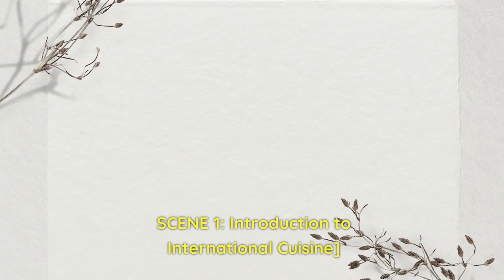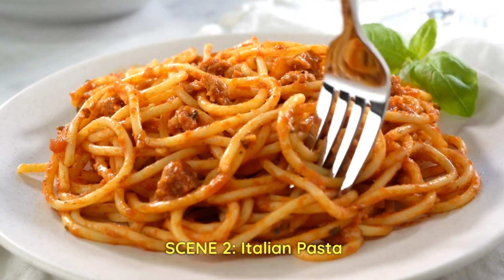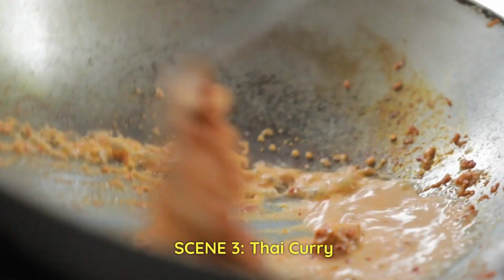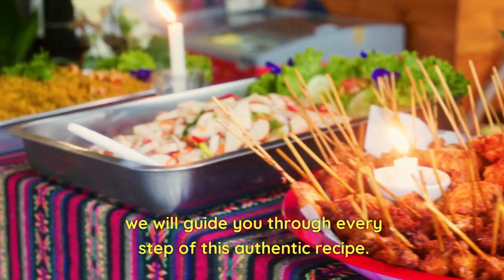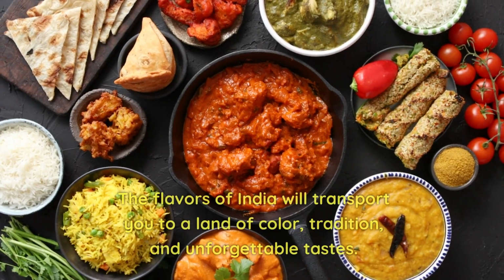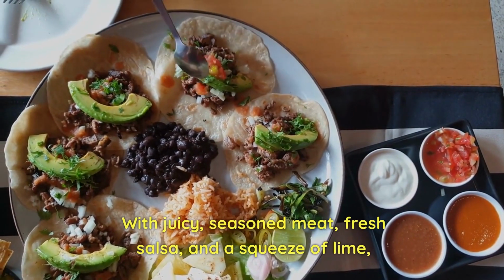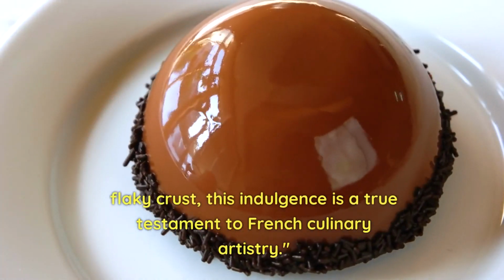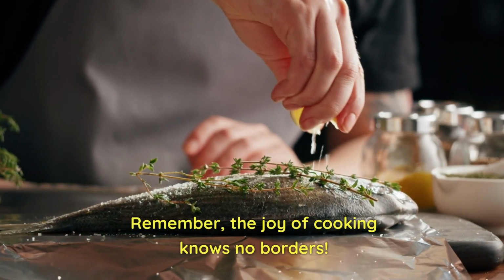Exploring International Cuisine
In this episode, we proudly present "Global Gastronomy: Exploring International Cuisine". Join us as we indulge in the tantalizing flavors, traditional cooking methods, and mouthwatering dishes that represent the essence of different cultures around the world. Prepare to be amazed as our expert chefs take you on an extraordinary adventure, unearthing the hidden gems of global cuisine. From savoring the aromatic spices of India's authentic curries to experiencing the rich tradition of Italian pasta, we leave no stone unturned in this quest for international flavors. As we explore each cuisine, we reveal the fascinating stories behind its origin, cultural significance, and the influence it has had on other culinary traditions. You'll gain a deeper understanding of the ingredients, techniques, and cultural customs that make each dish so special. Whether you're a seasoned food enthusiast or a curious explorer looking to expand your palate, our channel aims to inspire and ignite your passion for international cuisine. We guarantee that every episode will leave you craving both the flavors and the knowledge our expert chefs bring to the table.